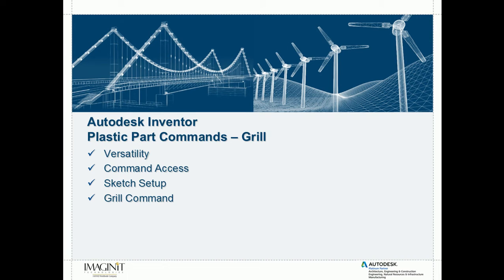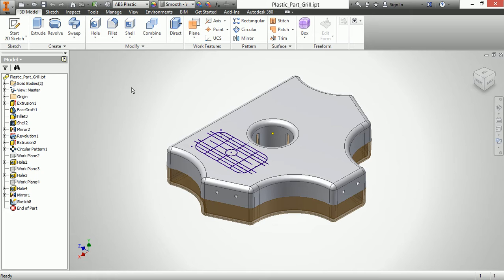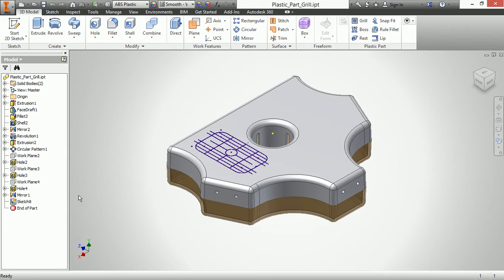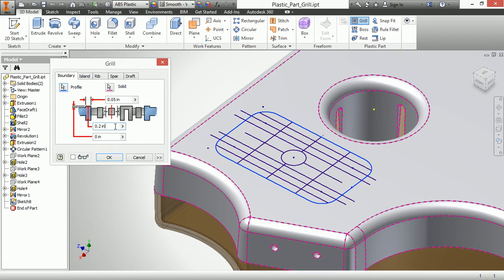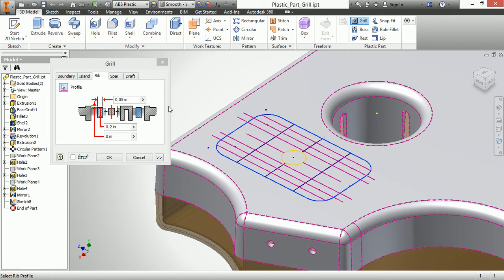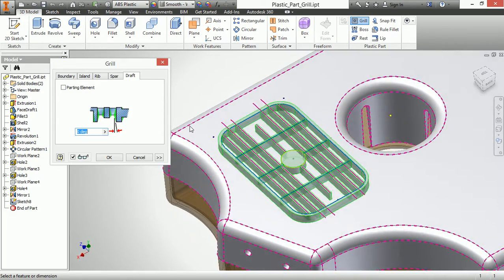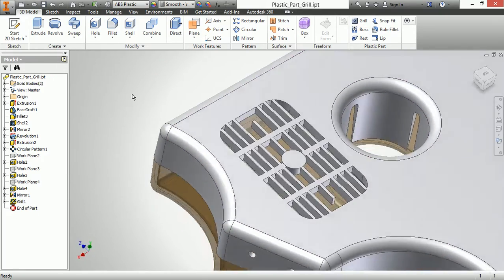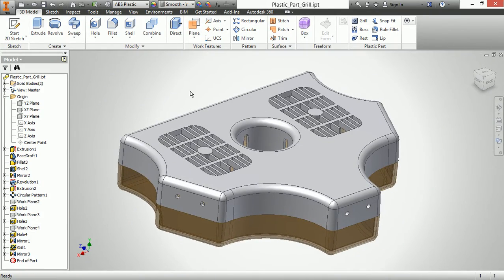Autodesk Inventor - Plastic Part Commands: Grill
Overview of the versatility, sketch setup, and overall command usage of Autodesk Inventor's Grill command.